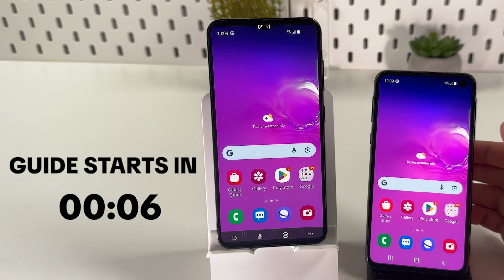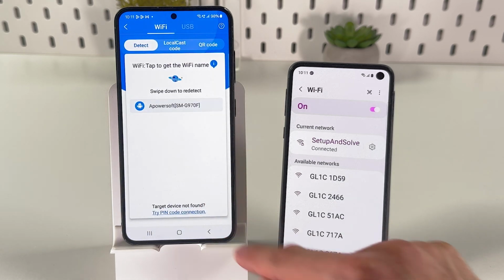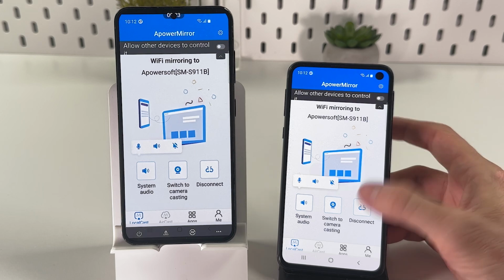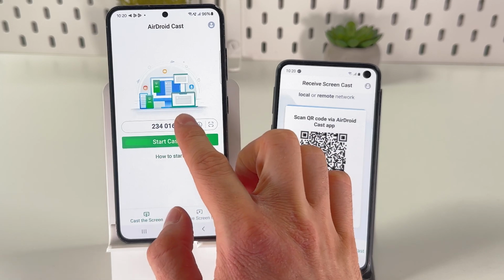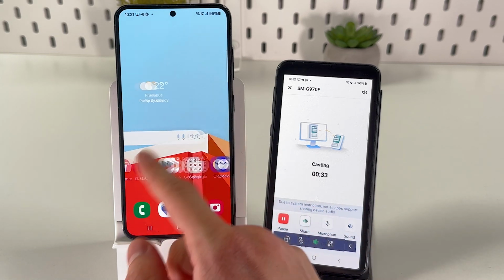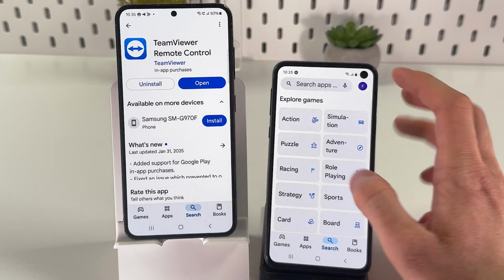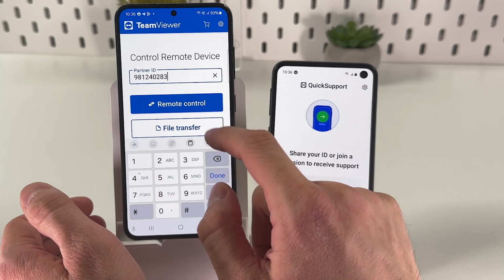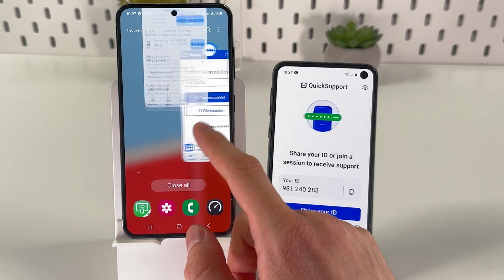Android Screen Sharing Made Simple For Everyone!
Ever find yourself needing to share your screen from one Android device to another seamlessly? In this video, I walk you through multiple methods to achieve just that, ensuring you can mirror or control another device without any hitches. Discover the step-by-step guide using apps like A Power Mirror, AirDroidCast, and TeamViewer for seamless connectivity. Whether you're sharing for work, play, or tech support, this tutorial has got you covered!

This video also covers the following topics:
Guide to Mirroring Android Screen to Another Device
Screen Sharing Between Android Devices Made Easy
How to Cast Your Android Screen onto Another Android